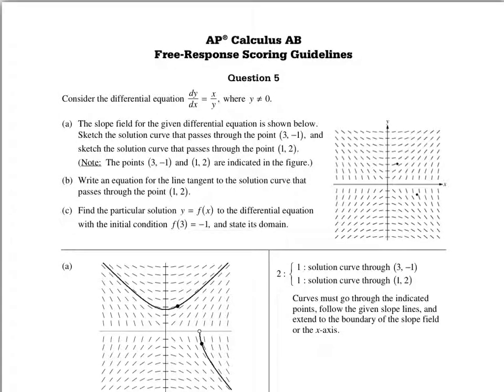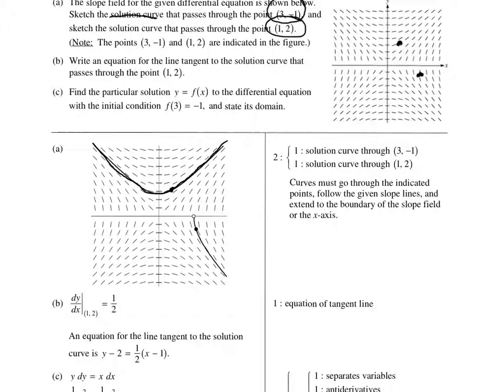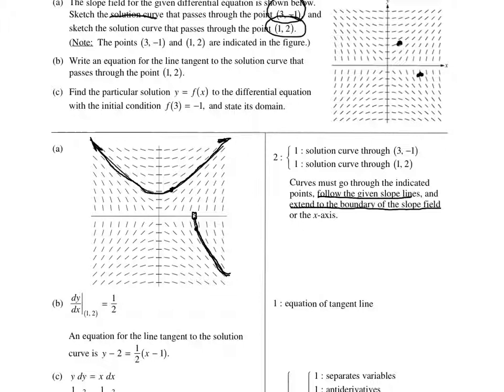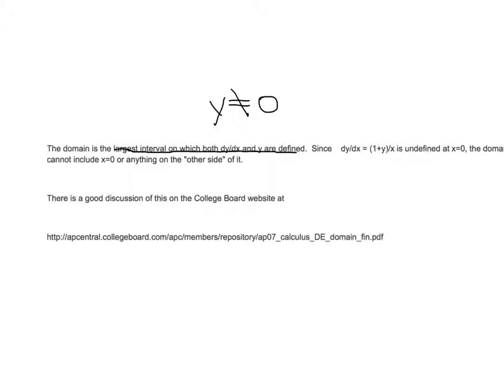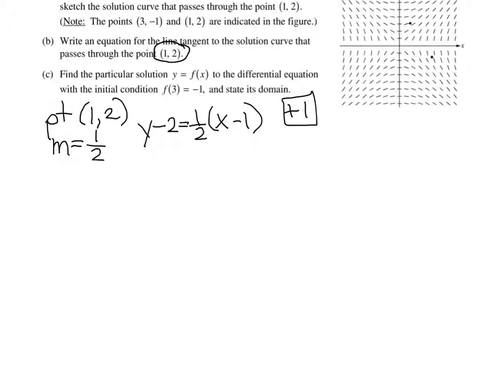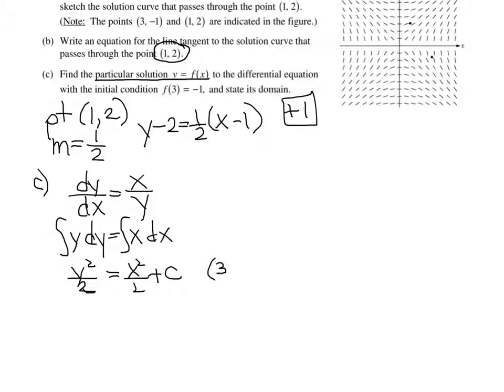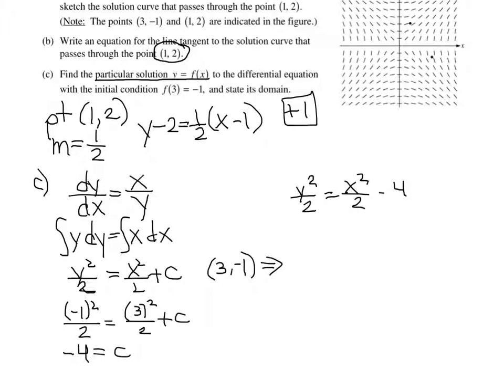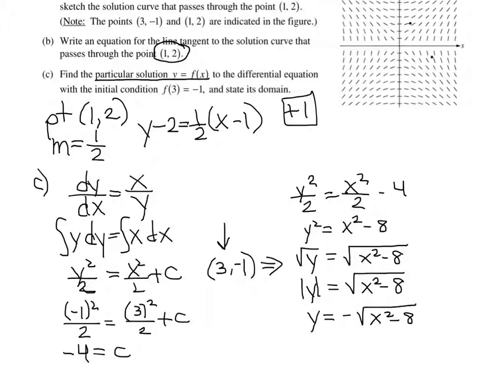Practice Test #1 FRQ#5